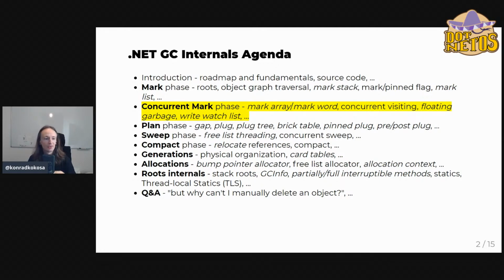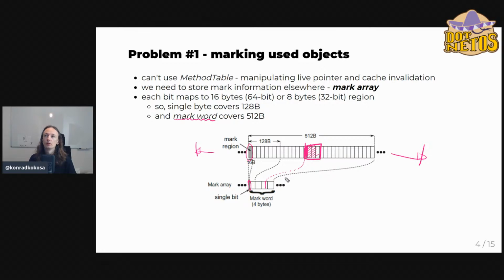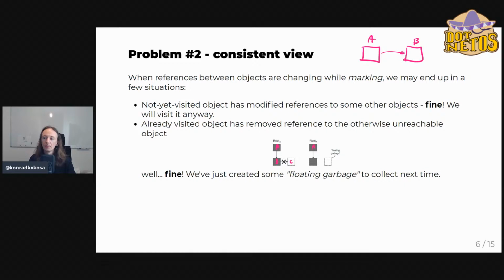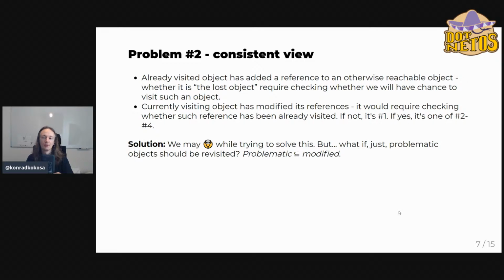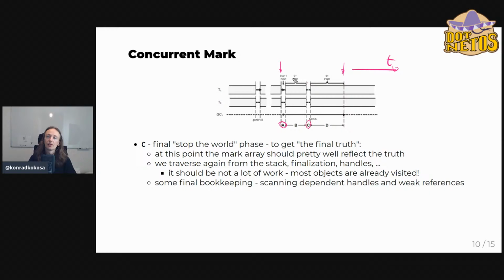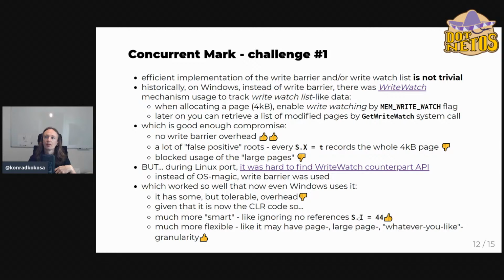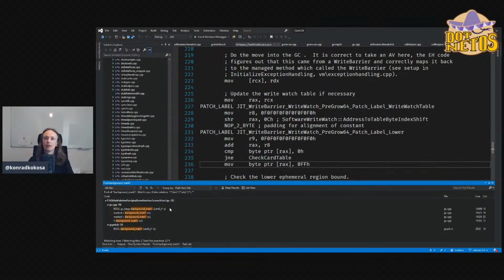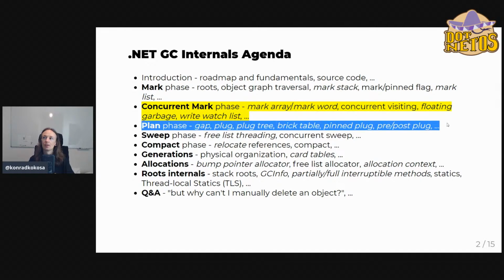.NET GC Internals - 03. Concurrent Mark phase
The third episode of the .NET GC Internals series explaining a real in-depth knowledge how .NET GC works. This episode is about the Concurrent Mark phase, discovering which objects are no longer needed and may be "garbage collected" BUT... while the application is running.